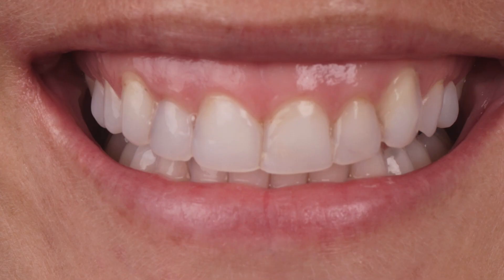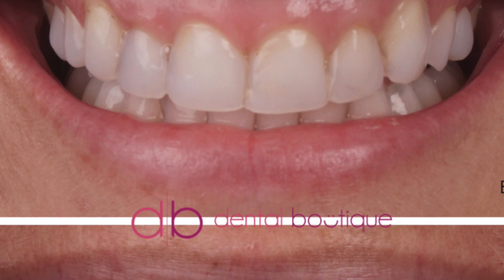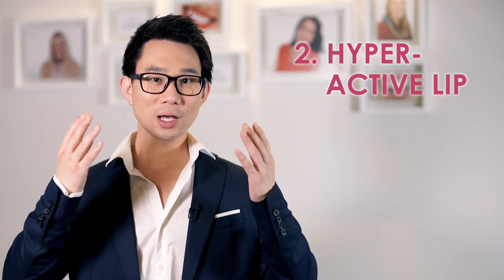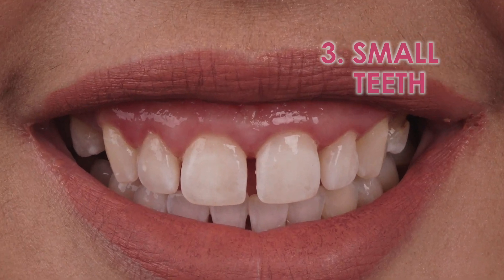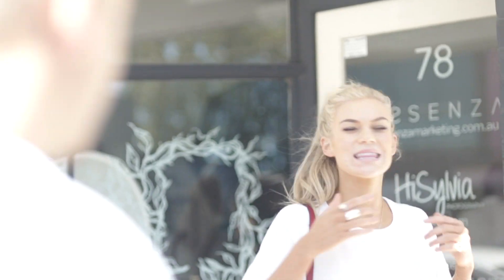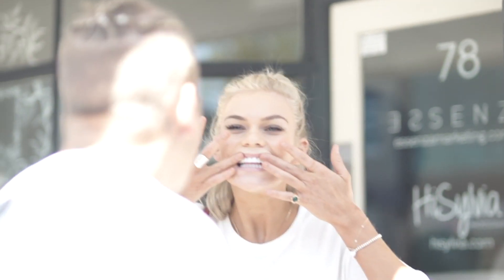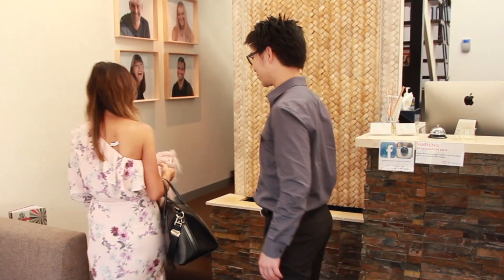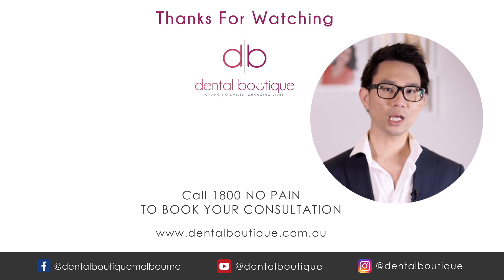The Best Solution to Your Gummy Smile | Dr. Reuben Sim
Do you have a gummy smile? It could be because you have excess gums, a hyper-active lip or the size and shape of your teeth are too small. Watch Dr Reuben discussing your options for treating a gummy smile.

Dental Boutique is Melbourne's leading dental practice for cosmetic dentistry, total teeth replacement and anxious patients. We inspire and empower people to overcome their fears to achieving the dental health and smile they deserve.

They are not guarantees that your results will be the same or similar, nor are they a guarantee of any particular outcome. Results, risks, potential complications and recovery vary for each individual patient. Any medical procedure carries risks, some minor and some serious. The content on our page is general in nature and does not constitute medical advice. Before commencing your dental journey, you should seek medical advice from an appropriately qualified health practitioner and where appropriate, seek a second opinion.